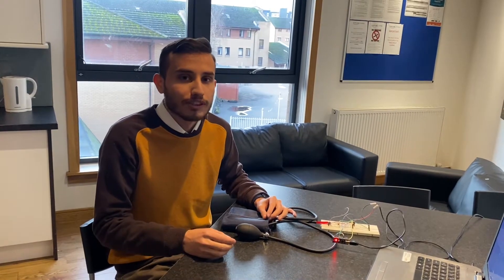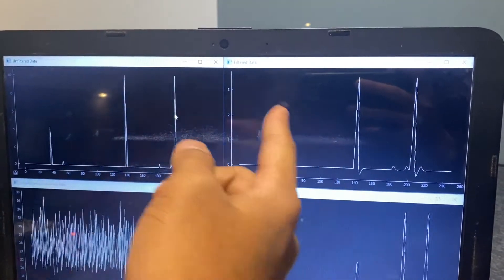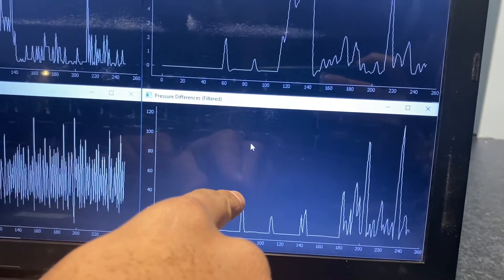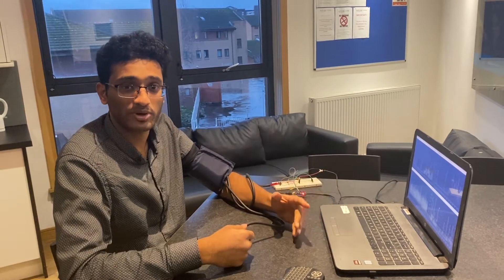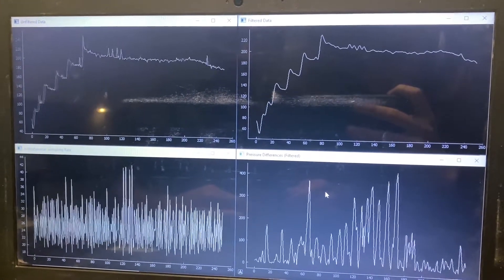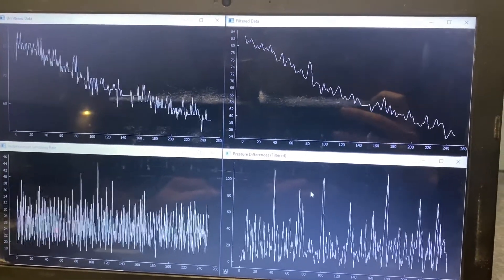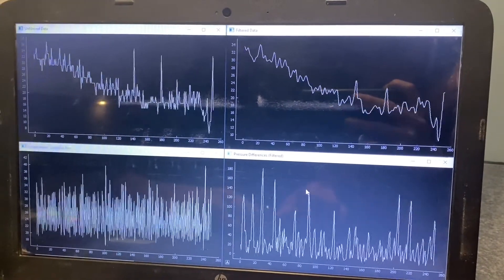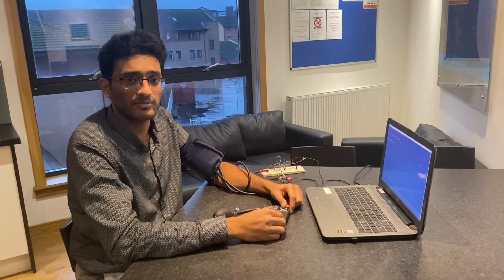Real-time blood pressure measurement (DSP-IIR filtering project)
A demonstration of a blood pressure measurement using analogue pressure sensor and Arduino. IIR filters were implemented to obtain better signals in real-time.